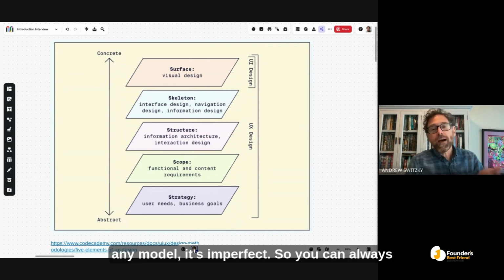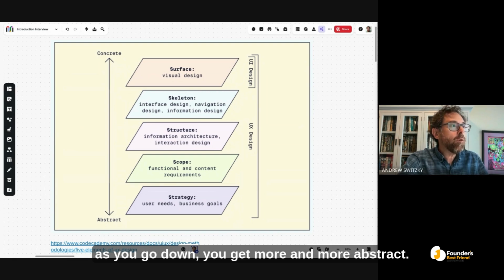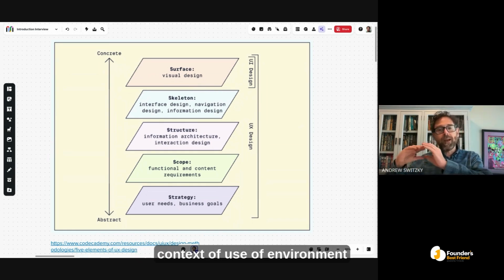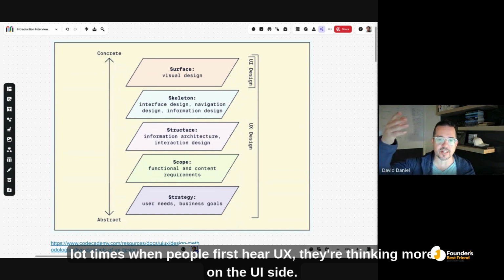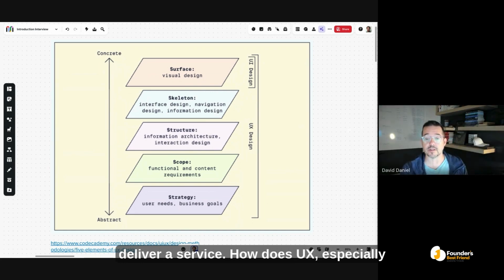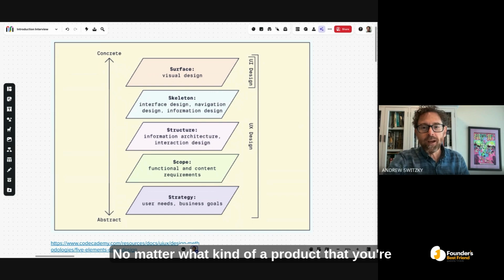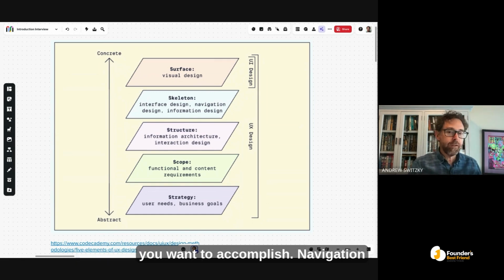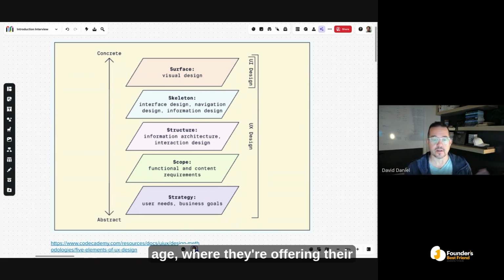Boost Customer Retention with Expert UX Strategies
Are you ready to elevate your customer experience to drive retention and business momentum? 🚀

Watch this insightful interview with Andy Switzky, a UX expert with 25 years of experience, as he dives into actionable strategies for entrepreneurs in the Adoption Stage. If you're looking to optimize your customer engagement and ensure long-term growth, this is a must-watch!

✅ Optimize the Customer Journey
Understand how to map the entire engagement process, identify dropoff points, and close gaps in the user experience to boost adoption rates.

✅ Build Feedback Loops That Work
Learn how to gather and analyze customer input through surveys, sales conversations, and exit interviews to refine what you offer.

✅ Turn Feedback into Solutions
Transform recurring problems into actionable opportunities while iterating on solutions that truly resonate with your audience.

✅ Create Engaging Content Strategies
Discover how consistent, user-aligned content helps resolve objections and supports customers throughout their adoption process.

💡 Actionable Takeaways for Founders
Map your customer’s experience, solve pain points quickly, and engage users with intentional content strategies to ensure retention and repeatable success.

📈 Take Your UX Strategy to the Next Level!
Start applying Andy's insights today and watch your business reach its next growth milestone.